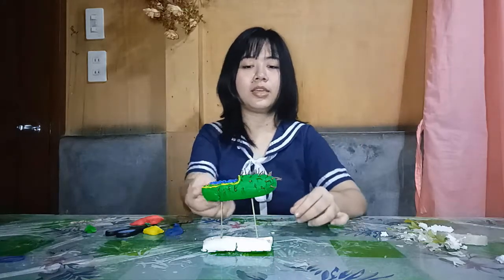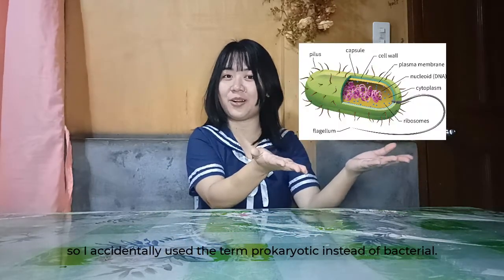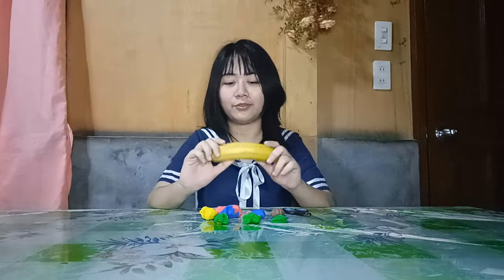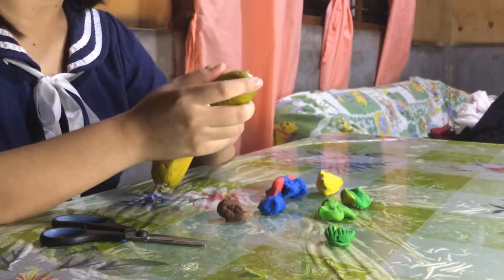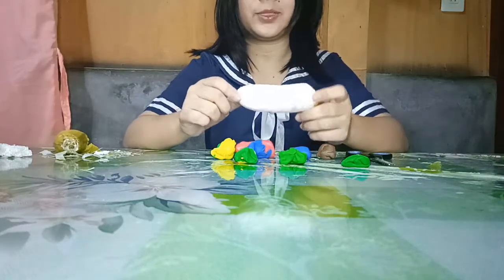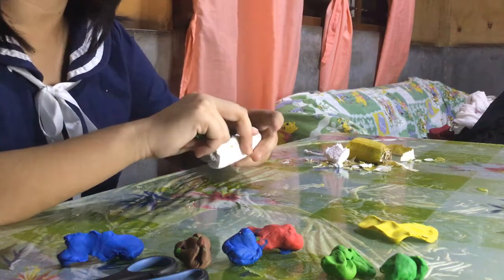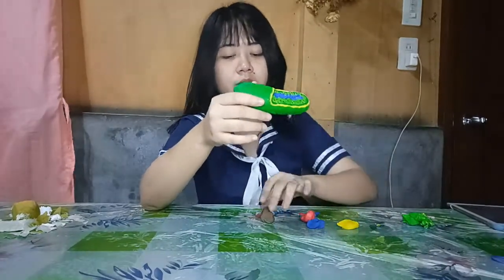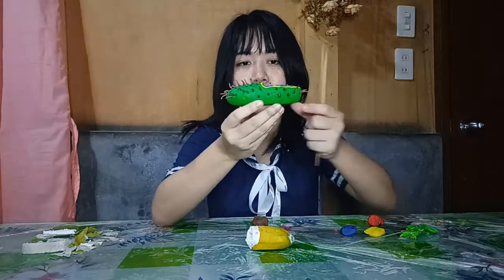5-minute made Bacterial Cell Model (recyclable)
3-material Bacterial Cell making tutorial by: Chyra Yen Saldao